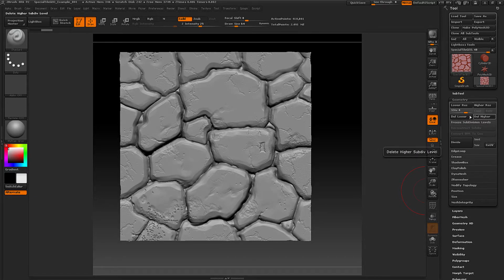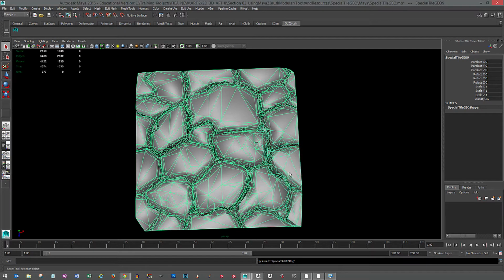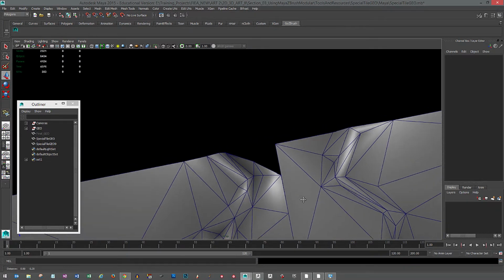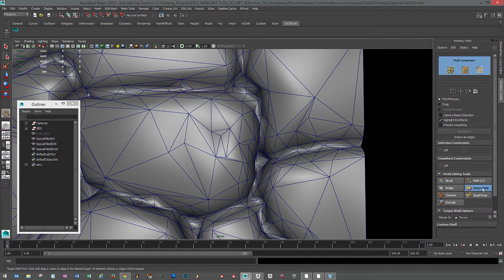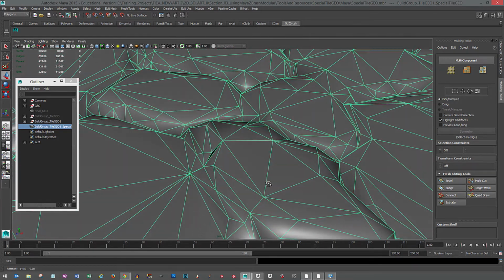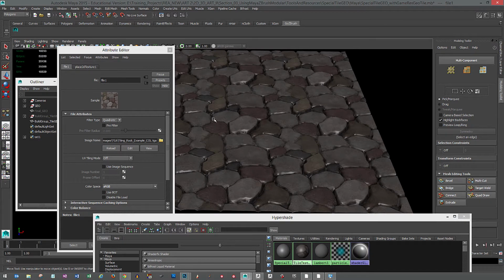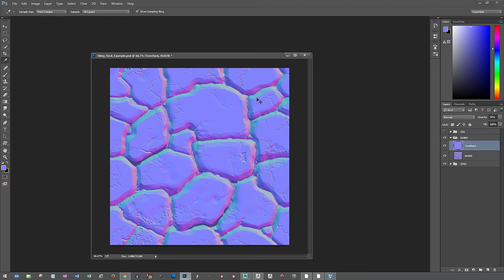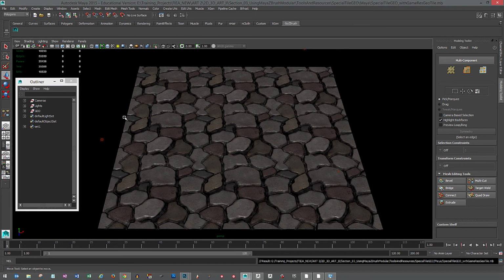002 ZBrush TilingTextures TilingGEO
In this video we will learn how to take our tiling geo from ZBrush, decimate it, send it to Maya and turn it into tiling geometry. When done we will have geo and textures that all tile together very nicely.

If you would like to download the source files and materials for FREE, please visit my model shop